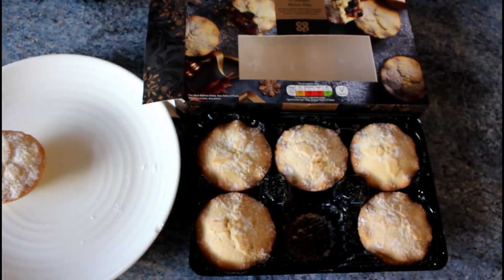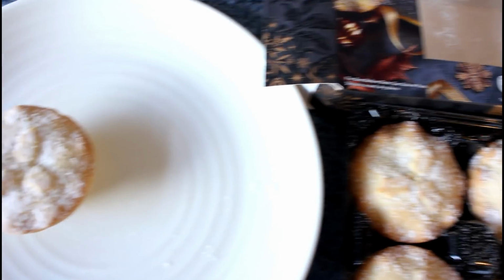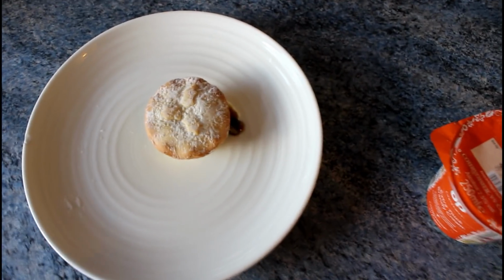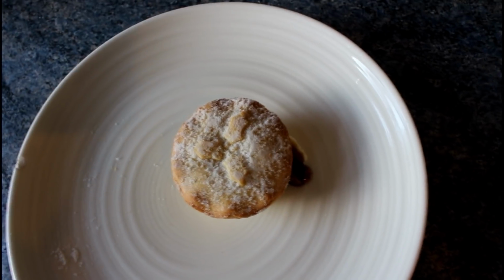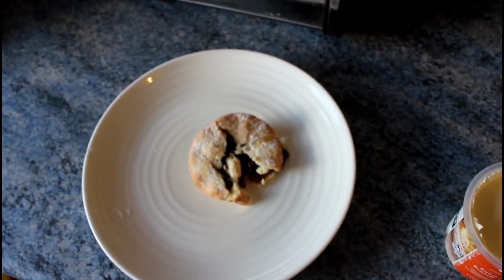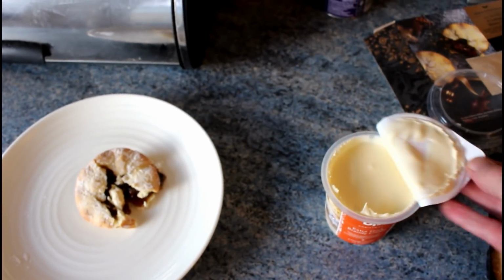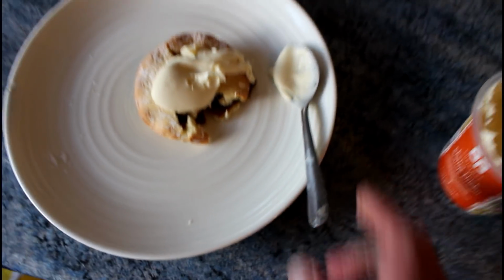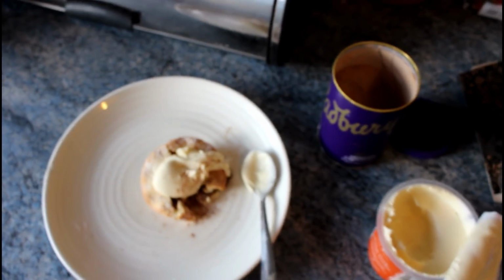Naming & reviewing best Mince Pie of 2017!